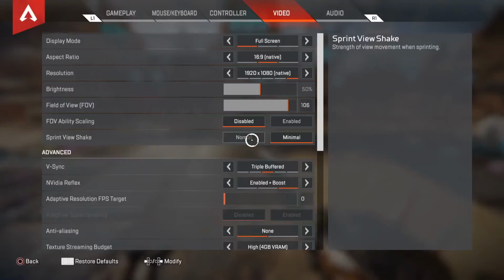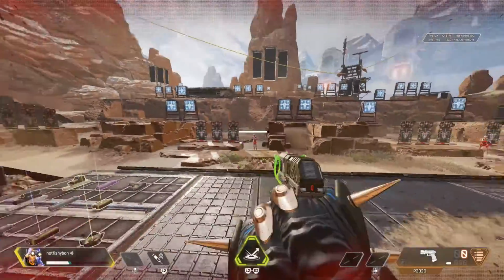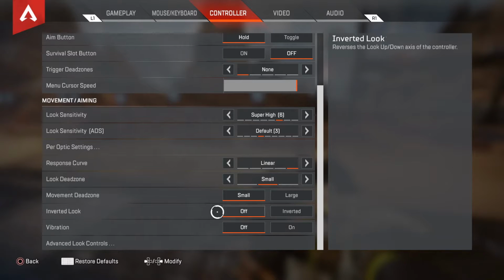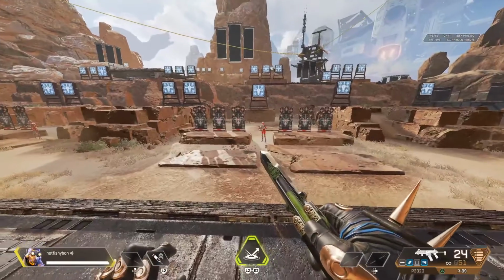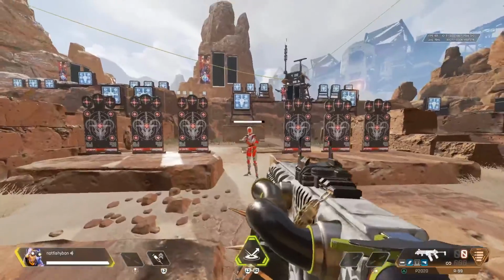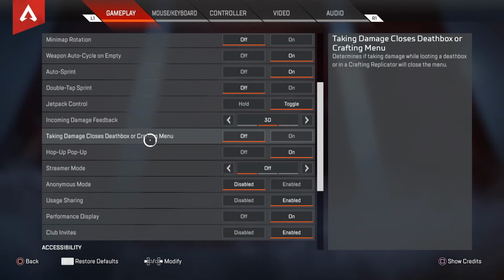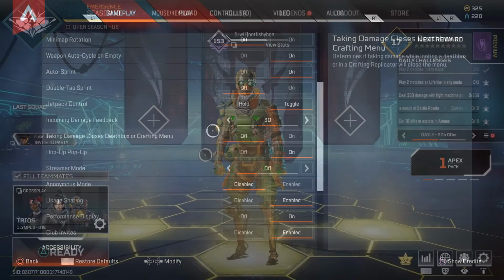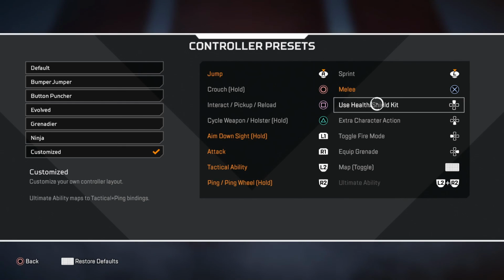10 CONSLOE SETTING TIPS FOR BEGINNERS ON APEX